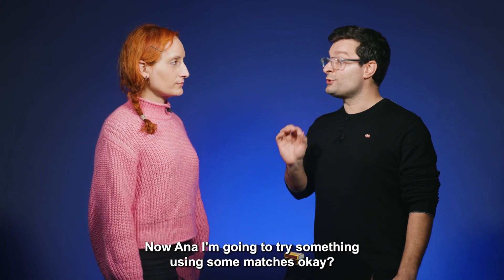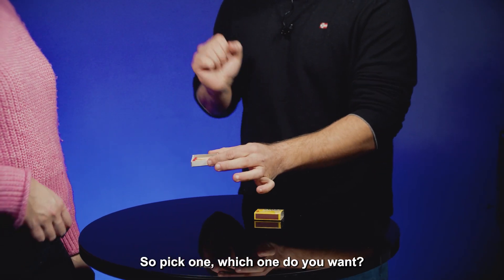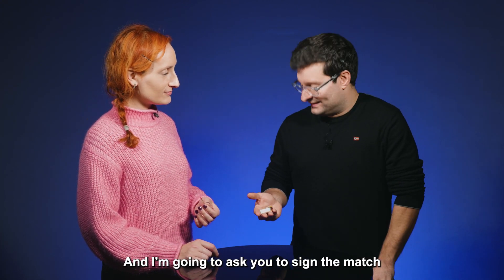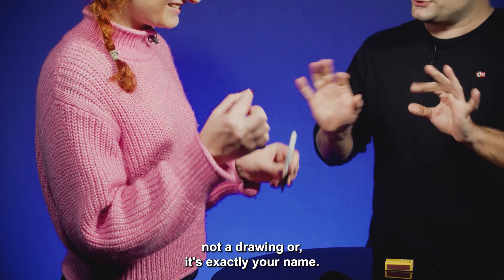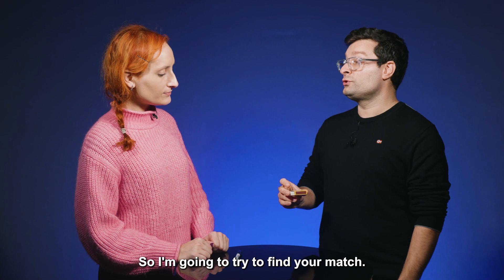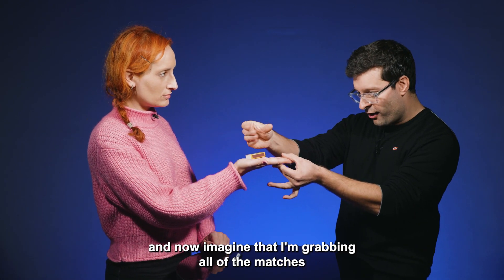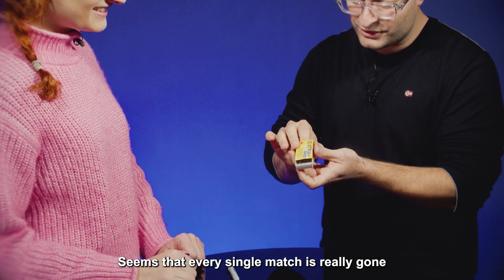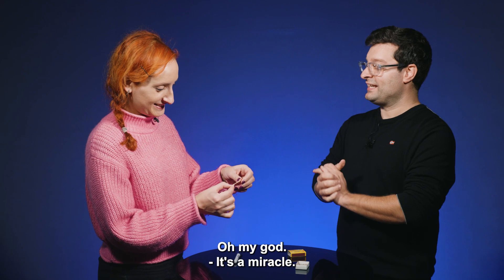Vanishing Matches Full Performance